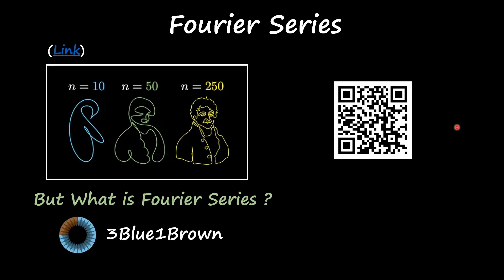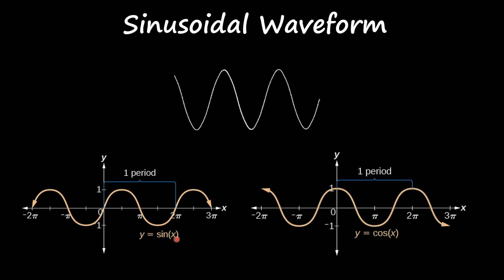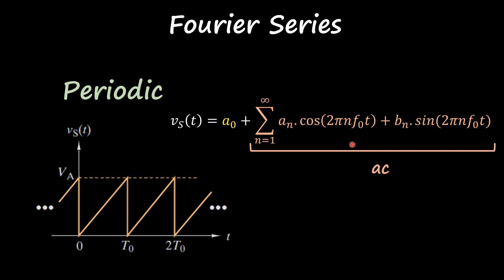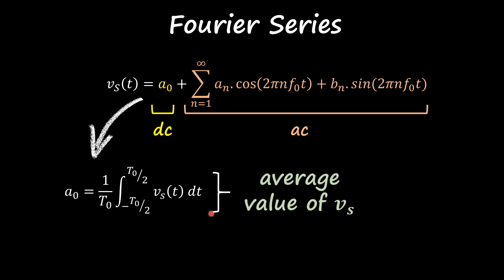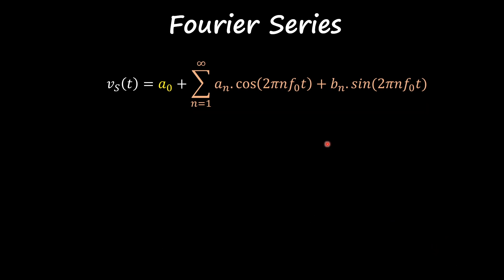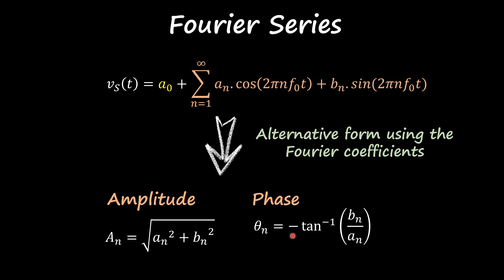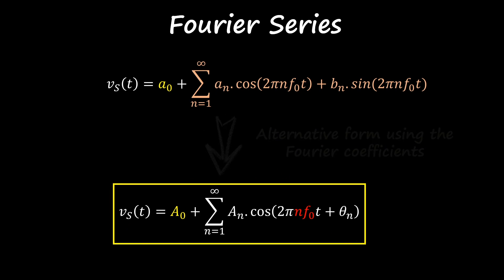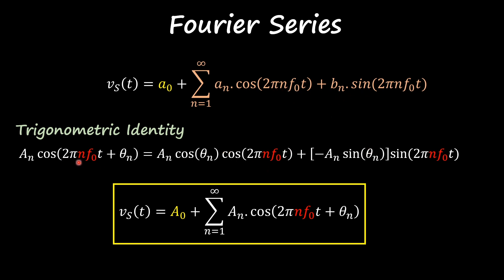Circuit Analysis - Fourier Series - Alternative Form (Video 3)